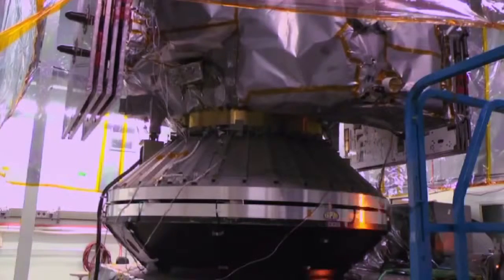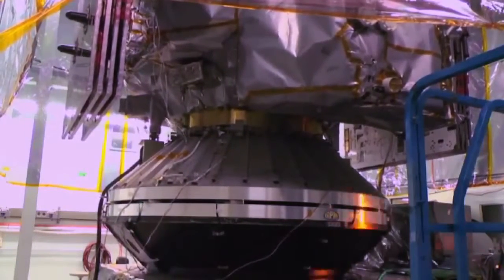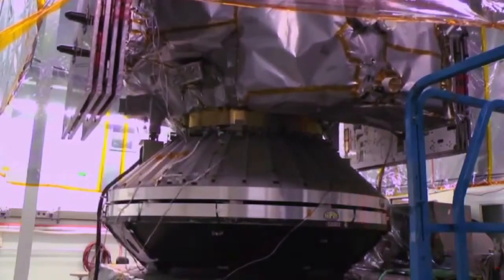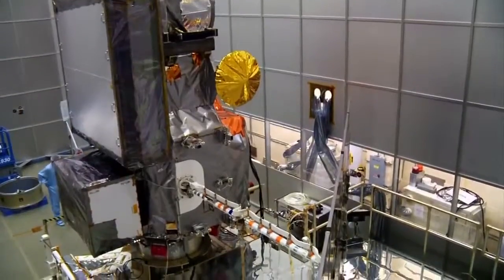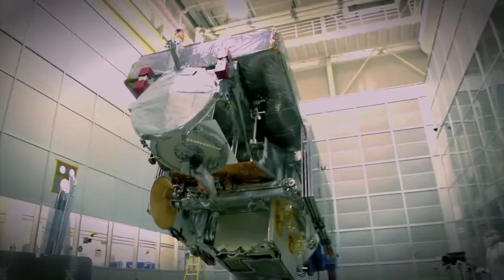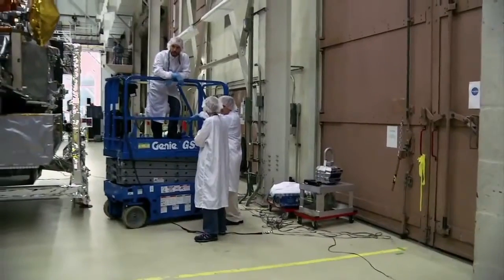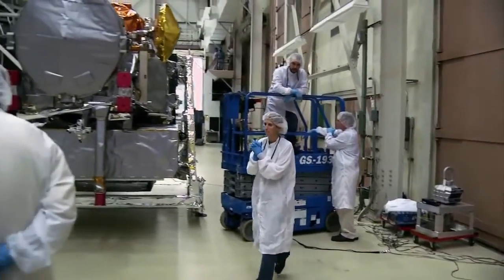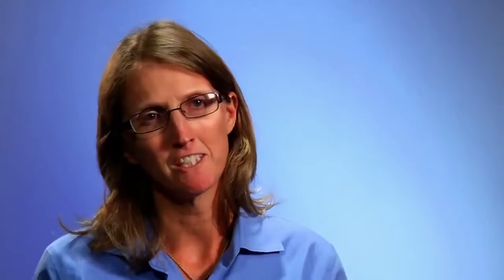Meet the GPM Team: Alexia Harper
It takes hundreds of designers, engineers and technicians to build the largest spacecraft ever assembled at NASA's Goddard Space Flight Center, the GPM Core Observatory. Check out a few of the team leads who made it happen.